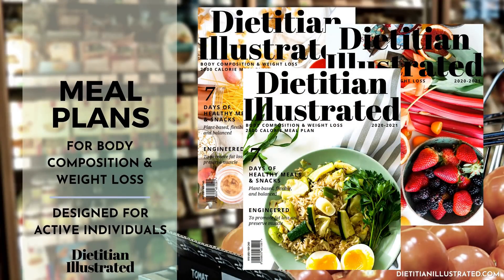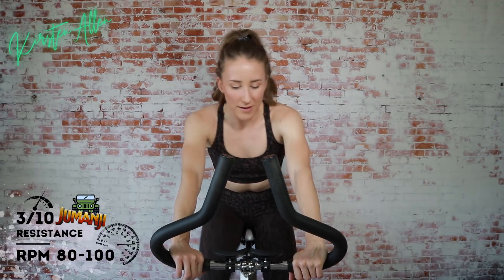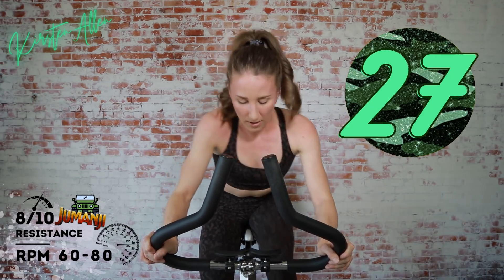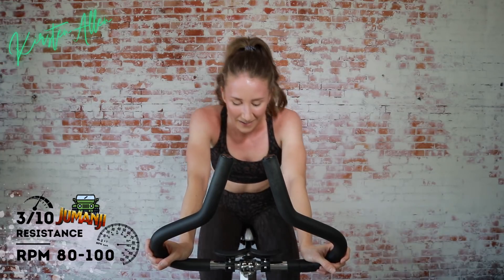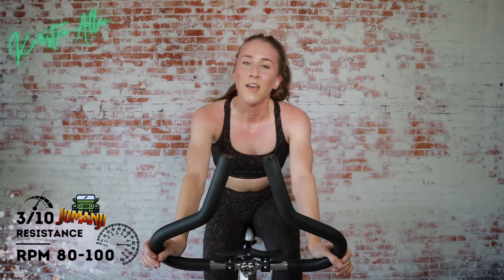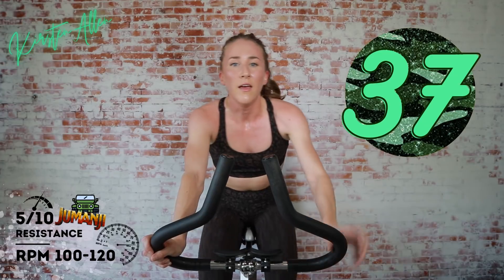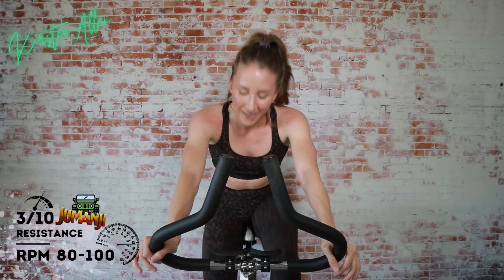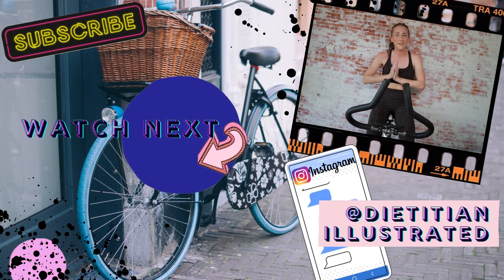JUMANJI // 30 Minute Spin Class • HIIT Cycling Workout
This 30 minute spin class is an endurance-focused circuit... complete all levels to conquer JUMANJI! Let's go!
DIFFICULTY LEVEL: INTERMEDIATE-ADVANCED
Here is the full workout:
3 x Circuit:
      2 x 40s ON/20s OFF (+Add 1 Rep Each Circuit; Sprints & Climb)
      30s Climb/30s OFF
      60s Inc. Resistance Climb/60s OFF
      60s Sprint
Cool-Down: 2 minutes
*Rest between levels: 1 minute

Happy Sweating!
Kirsten Allen